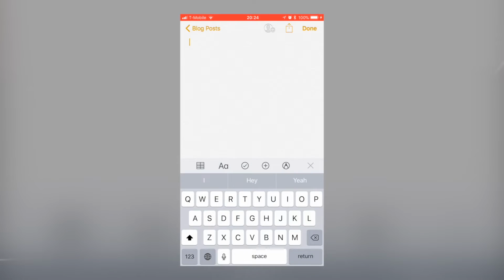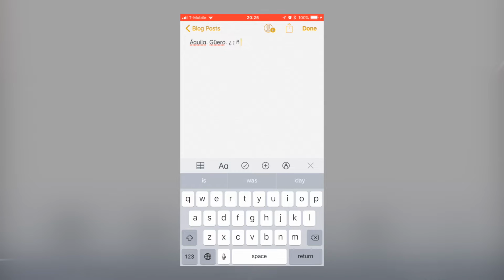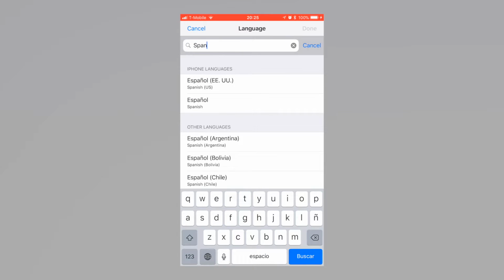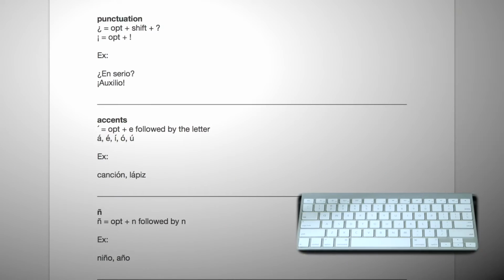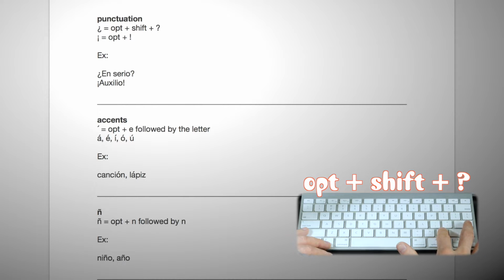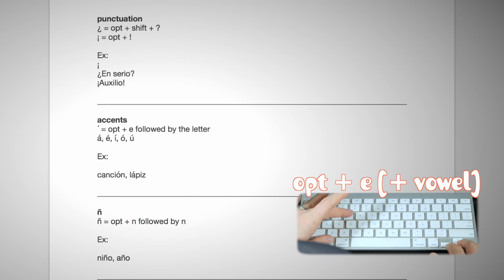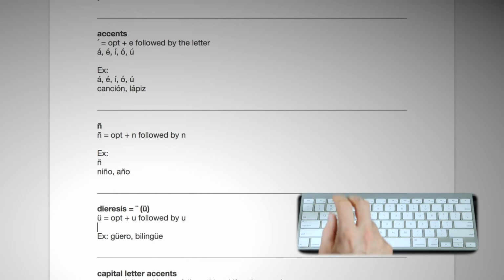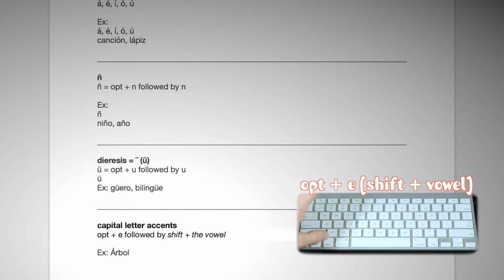How to Type Spanish Accents on macOS and iOS (iPhone)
Everything you need to know to type accents on macOS and iOS for your iPhone. Not knowing how to type accents and special letters can mean the difference between año for year, and ano for anus. You don't want to make that kind of mistake. Trust us. So we're here to help! Learn how to make upsidedown question marks, upsidedown exclamation marks, accents, the two dots over there "u" (dieresis), and more.

Our Gear:

Main camera
Main lens